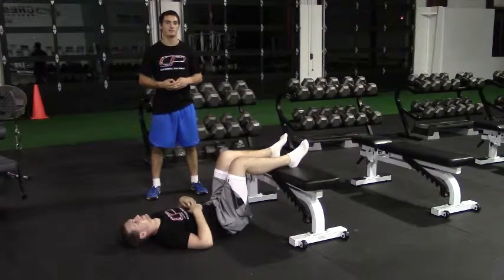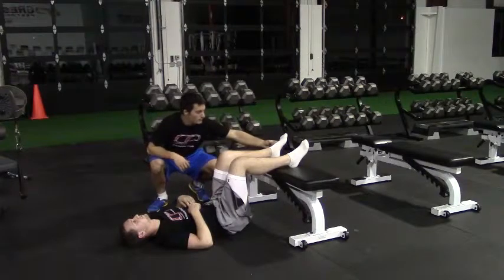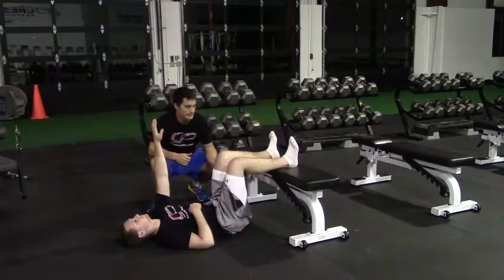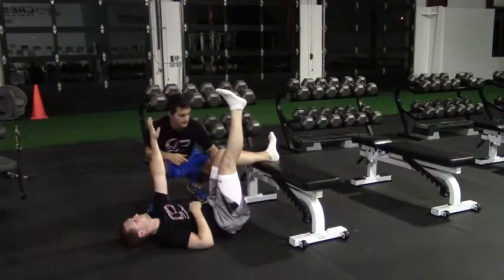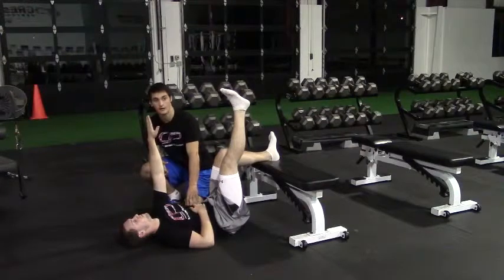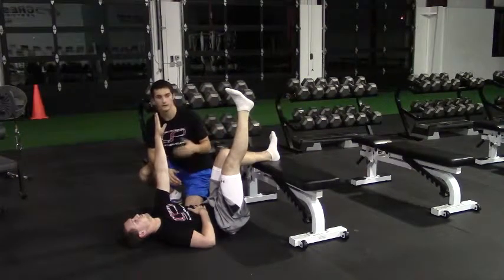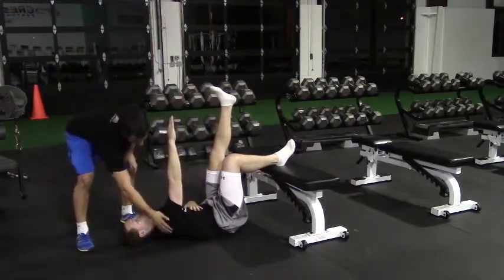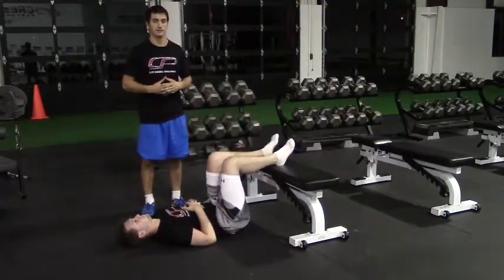90/90 Bench-Supported Leg Lift with Alternating Arm Reach